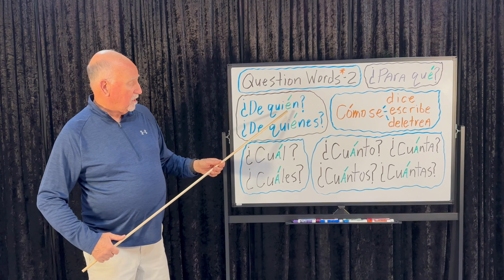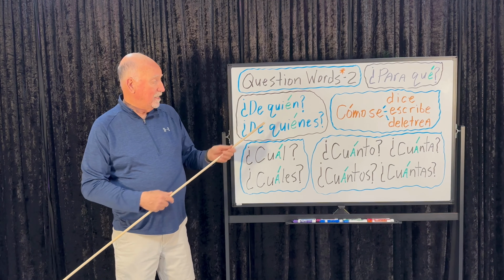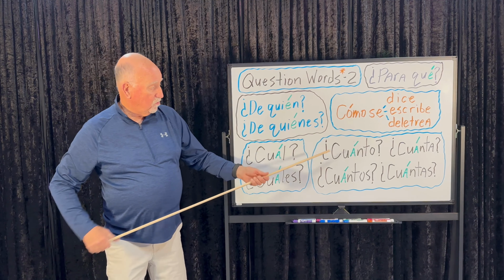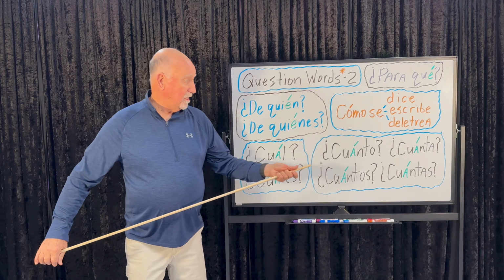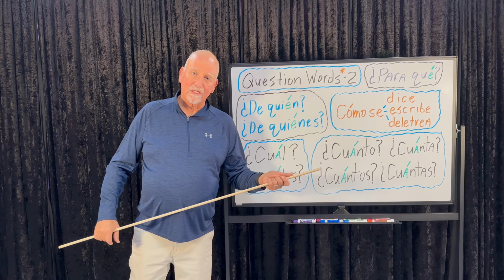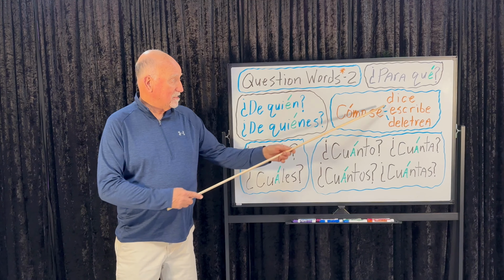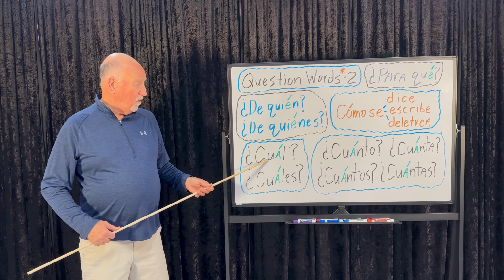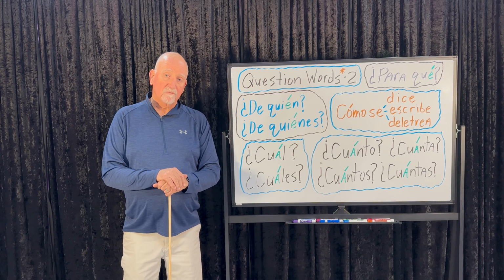005 - Question Words (2)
Lesson 05 - Learn our 2nd grouping of Question Words.  Put them into practice right away.  Seek out others who study or already speak Spanish and practice with them.  Always try to put energy in your speaking as it will draw others to you.  Change the inflection of your voice.  Have fun!